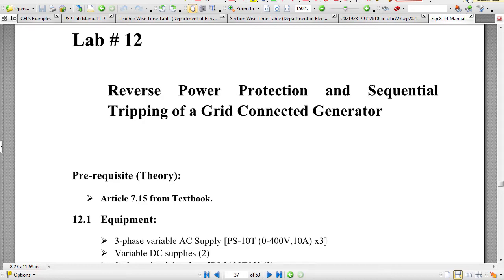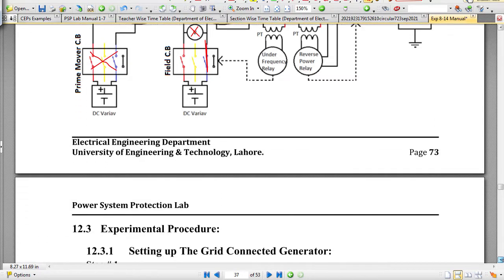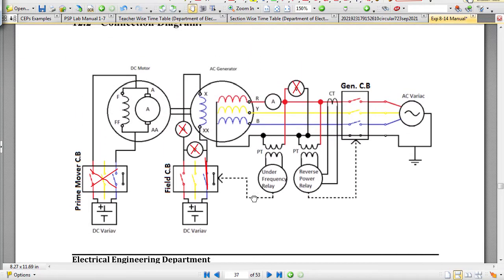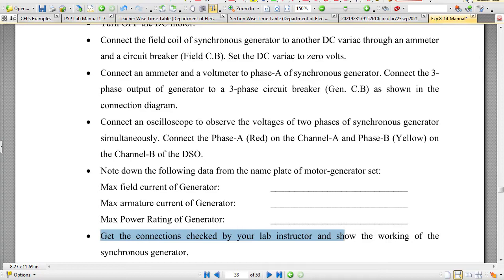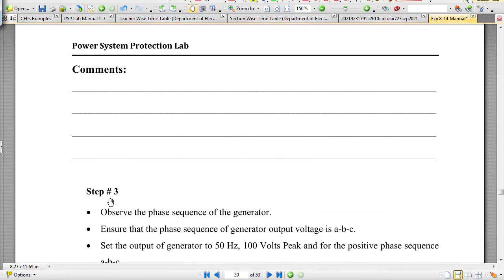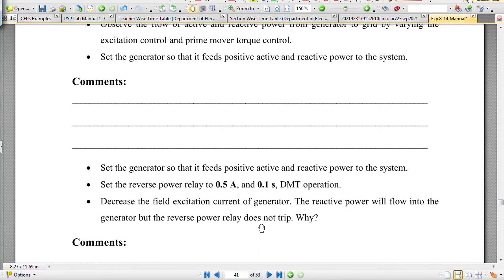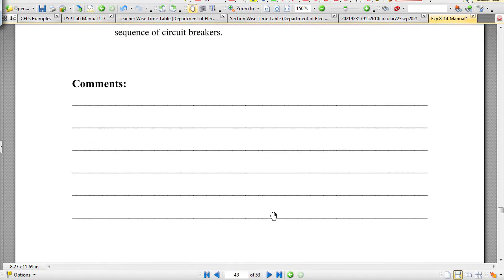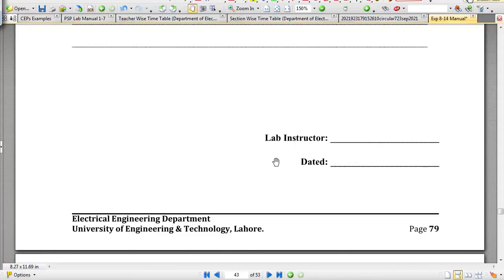Experiment # 12 -- PSP Lab -- EED UET Lahore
Reverse  Power  Protection  and  Sequential Tripping of a Grid Connected Generator